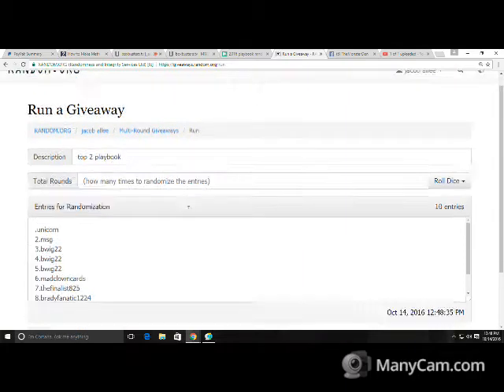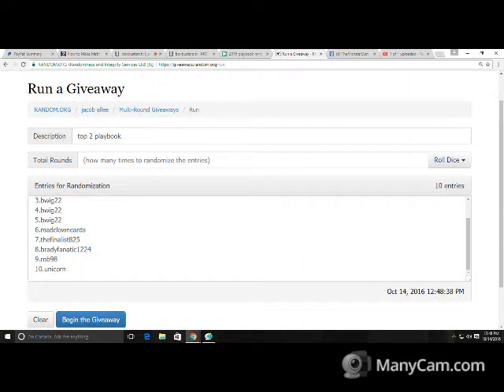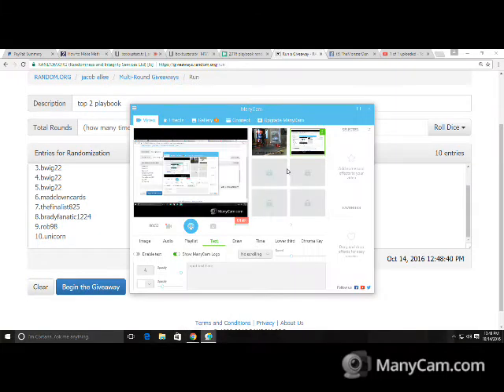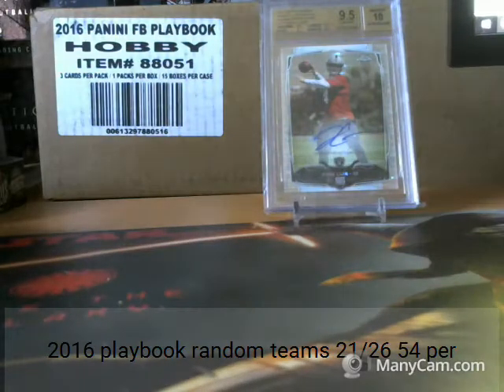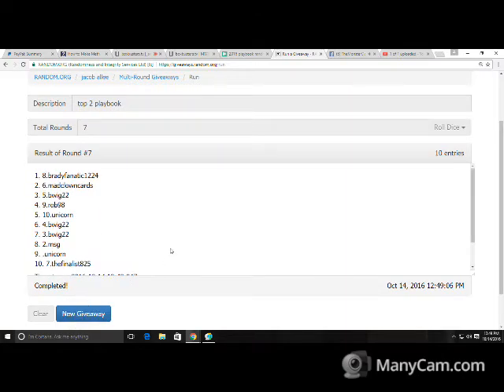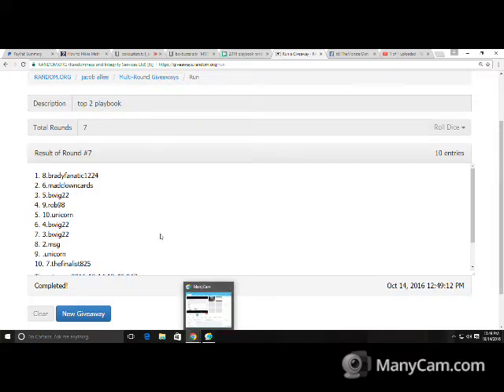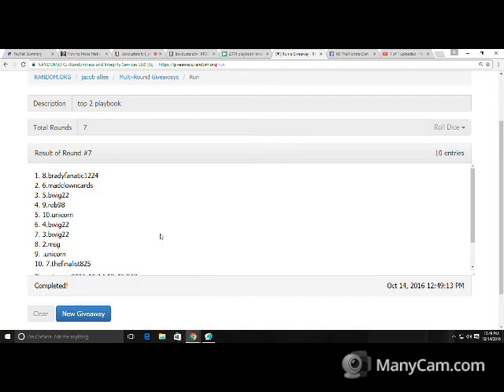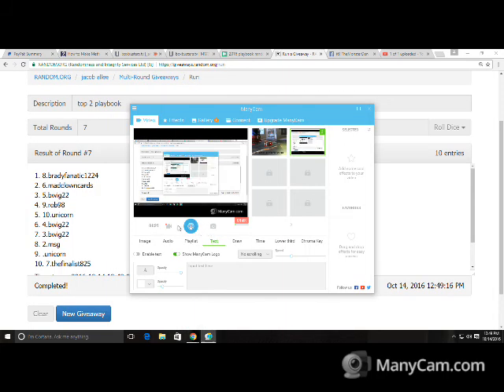My Recording 28